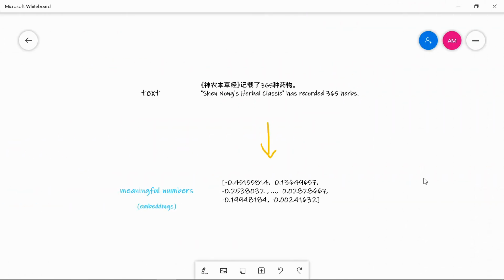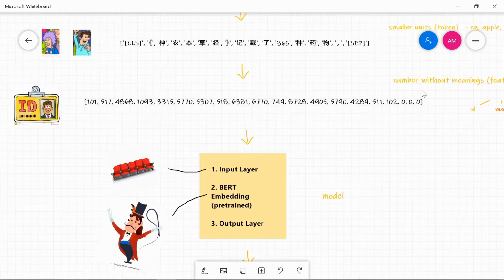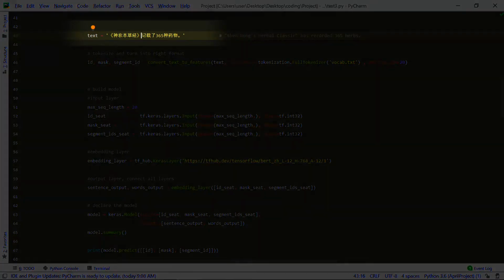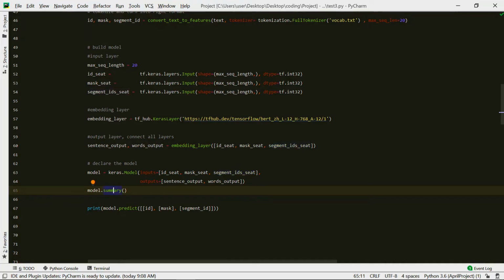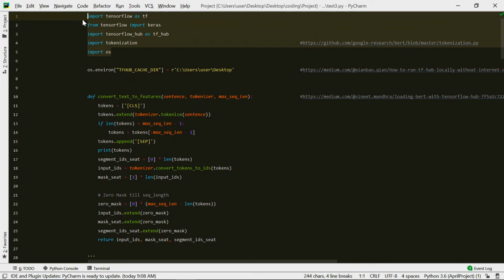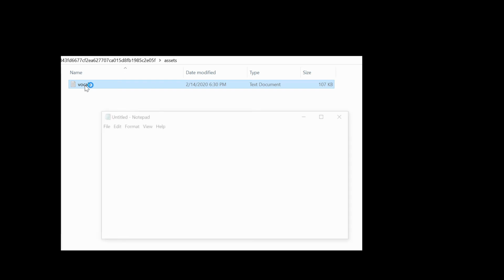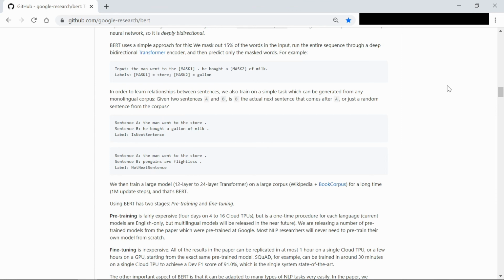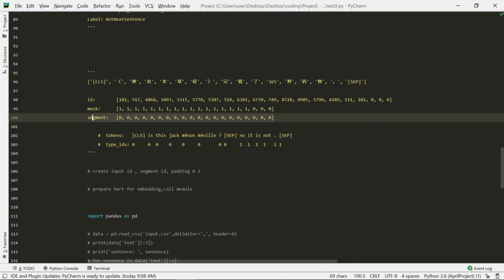Word Embedding for Idiots with Tensorflow 2, TF-Hub in 4 mins - (Chinese Medicine themed)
Word Embedding with BERT, TF-Hub and Tensorflow 2 in 4 mins - (Chinese Medicine themed)

Coding starts at 2:25